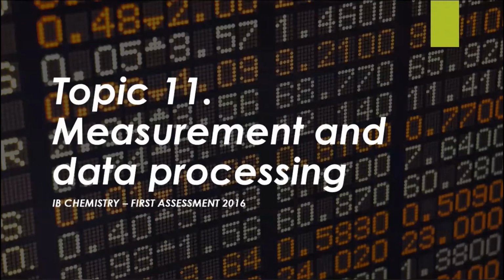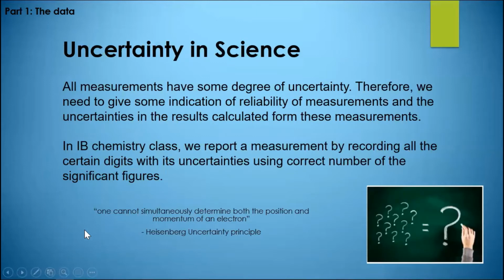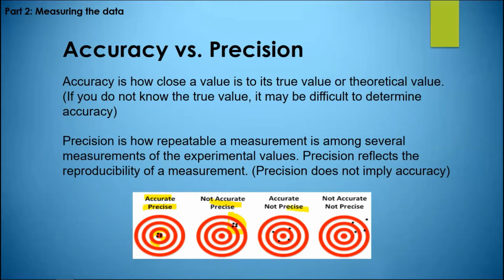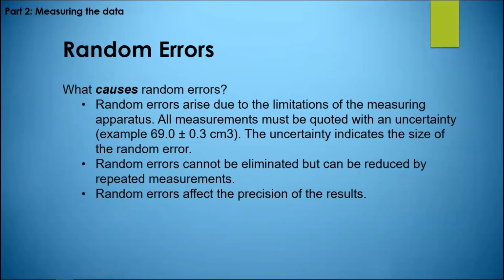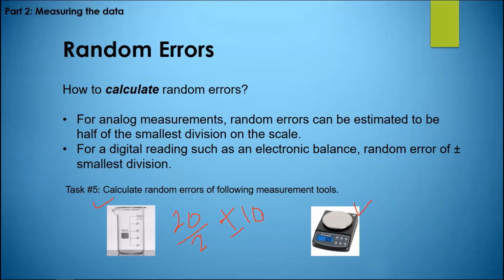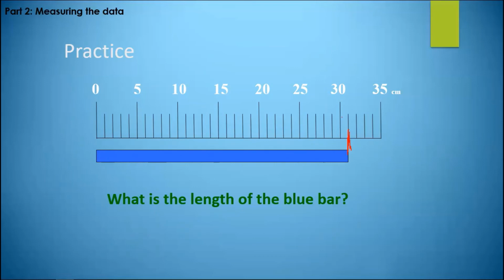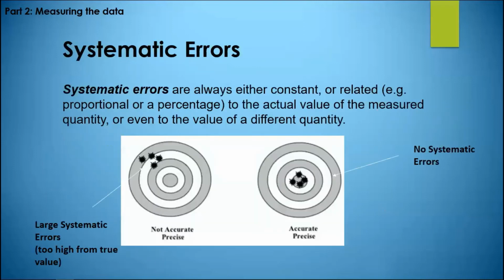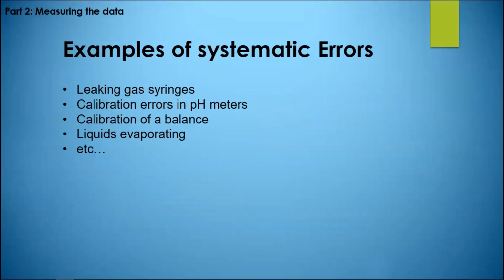11.1 Uncertainties and errors in measurements and results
IB Chemistry Core: Topic 11. Measurement and data processing

11.1 Uncertainties and errors in measurements and results

Part 1: The Data

Part 2: Measuring the data